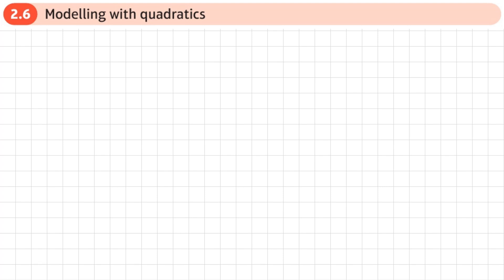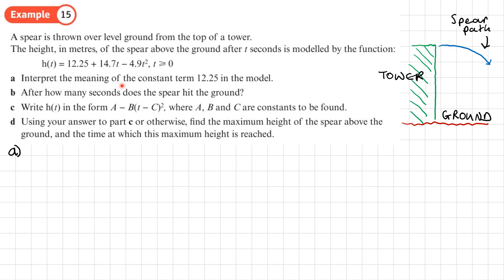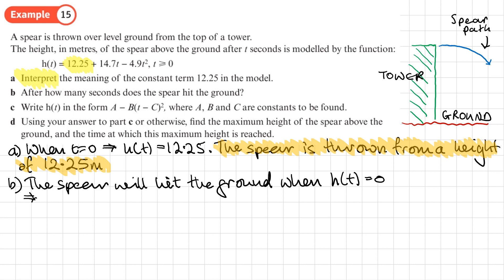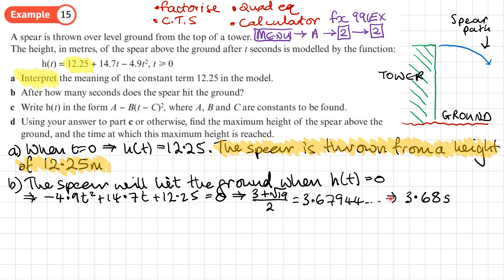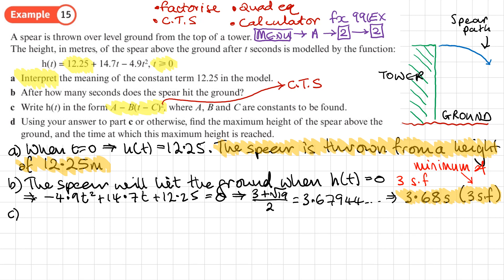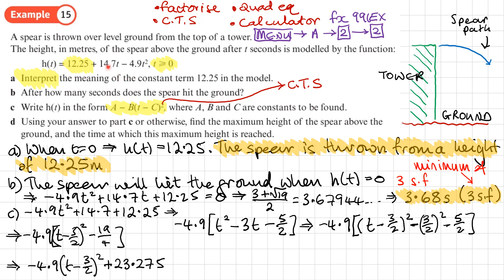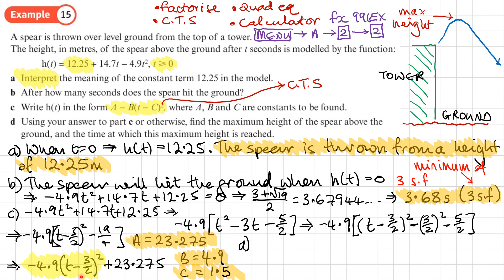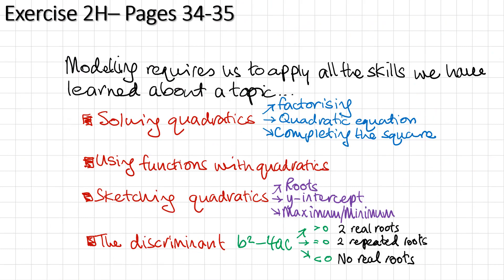2.6 Modelling with quadratics (Pure 1 - Chapter 2: Quadratics)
How to solve modelling questions with quadratics

0:00 Intro
1:22 Example 15
17:57 End/Recap